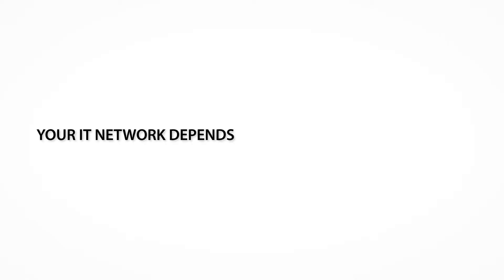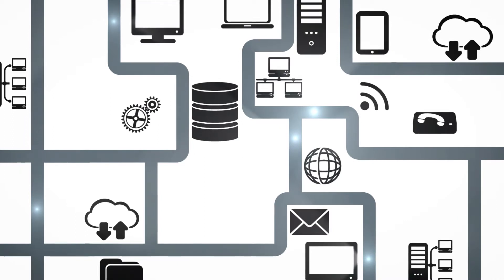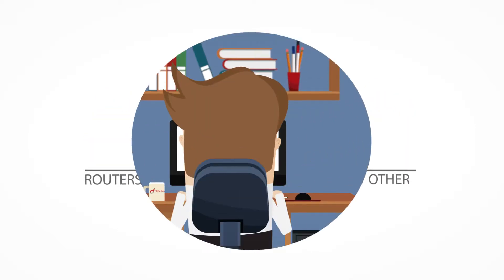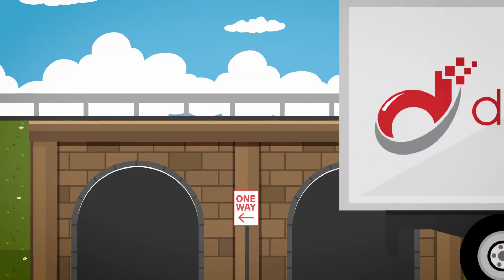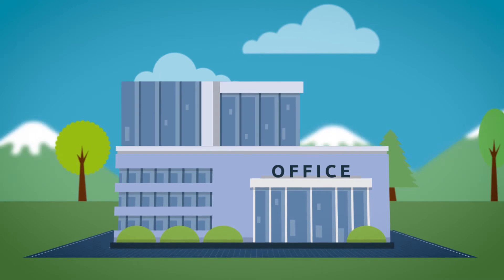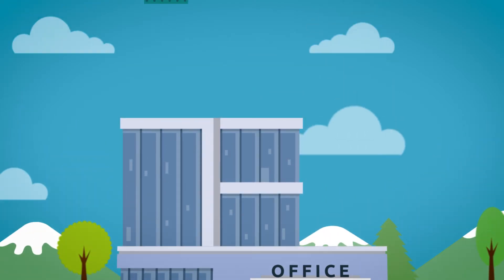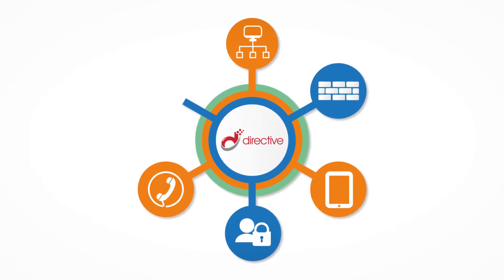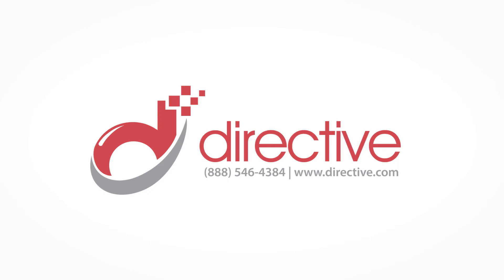Get an Infrastructure Animation For Your MSP!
Are you getting tired of explaining how important it is to have an infrastructure designed to handle the network traffic they receive? Well good news, this animation is designed to do that for you. Let potential customers get the information they need to protect themselves from network crashes. With full branding, customization and a voice over to match your business, this animation can inform your clients of the reasons they should have an infrastructure with built-in room to scale for the future. For information about how to get this animation tailored to your MSP,